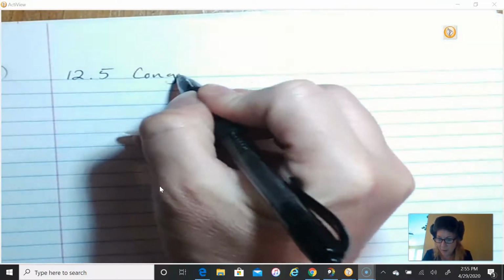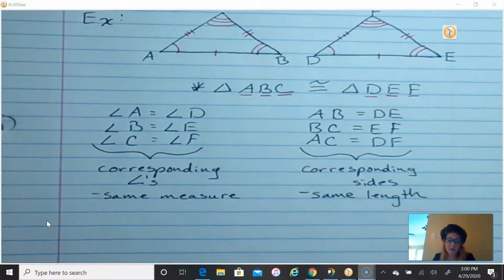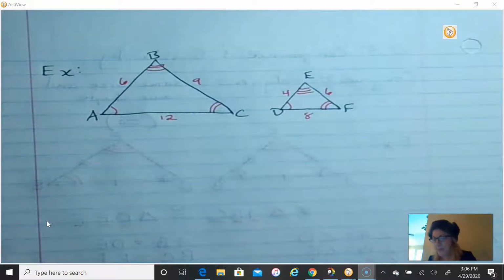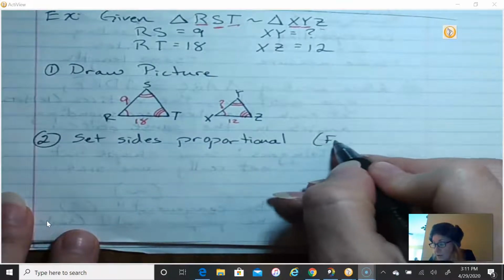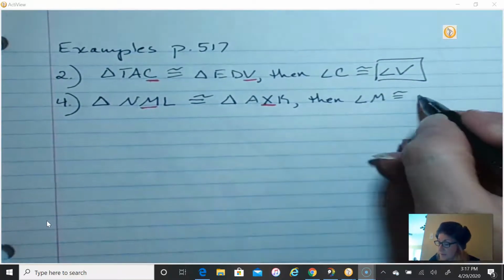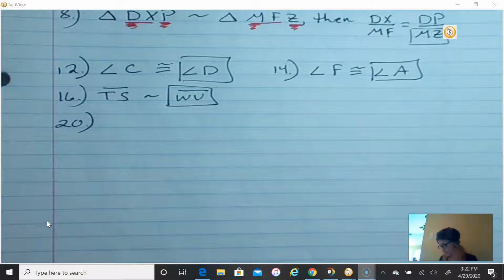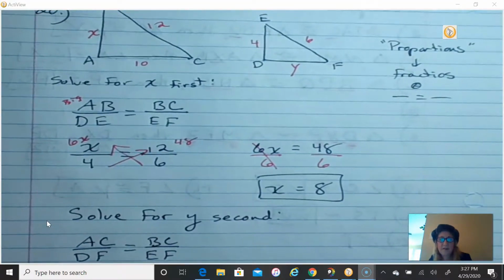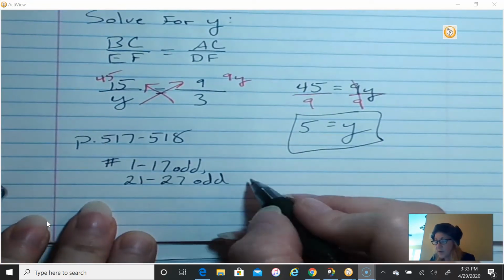prealg April 30 Math Lesson Similar and Congruent